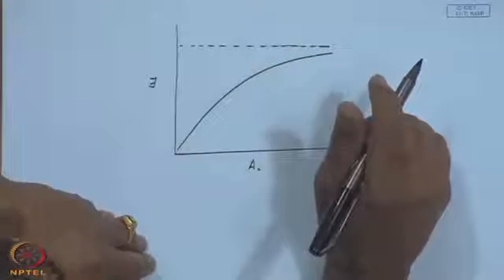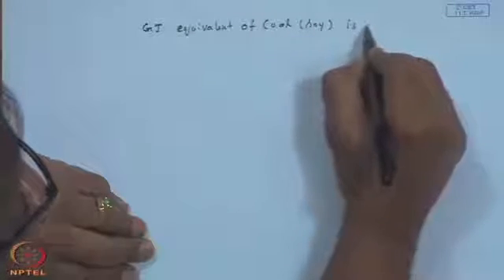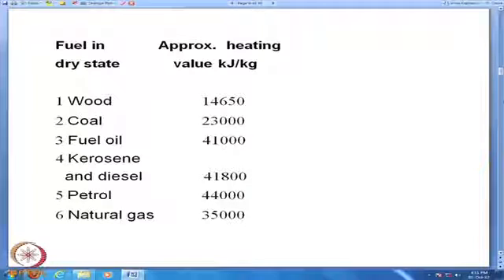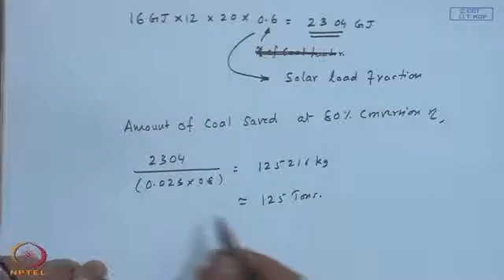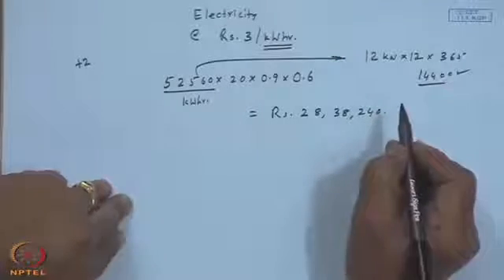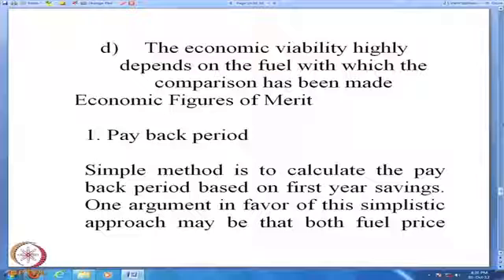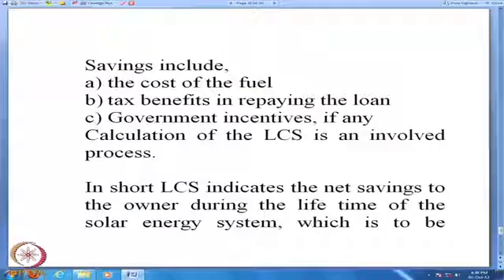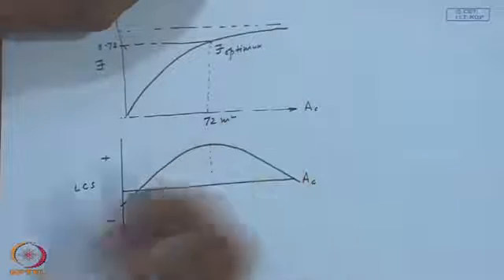Solar Energy Technology Course Lec 36 Economic Analysis